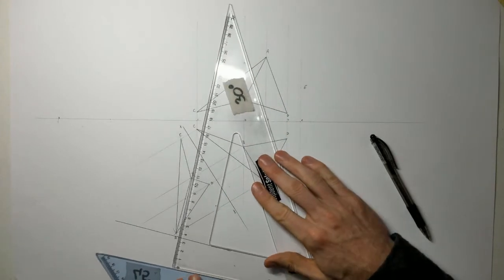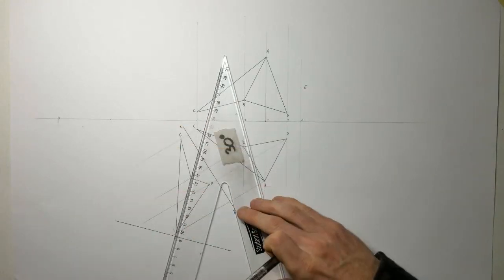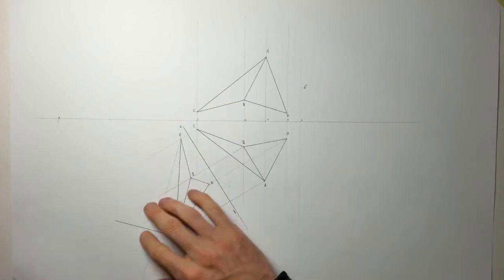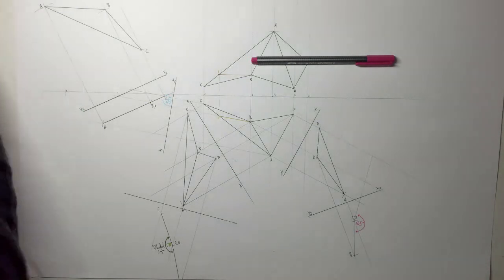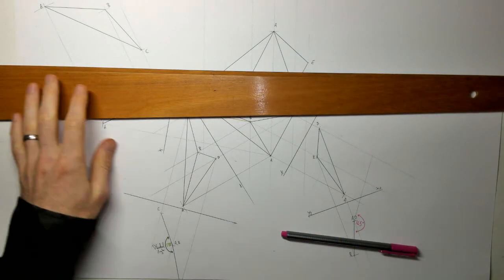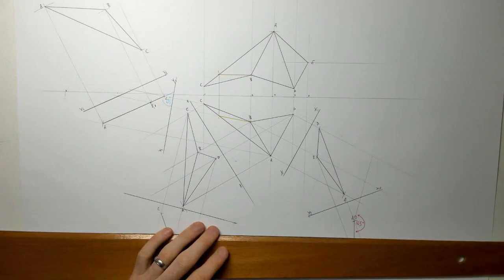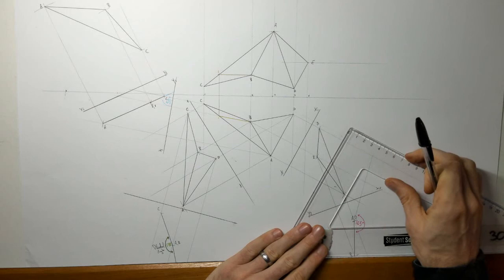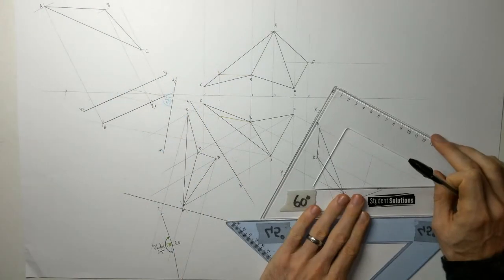DCG HL 2020 B-2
Section B 2020 - Intersecting Planes

0:00 Intro
1:13 Part (a)
4:42 Part (b)
11:22 Part (c) (i)
16:32 Part (c) (ii)
20:07 Part (d)